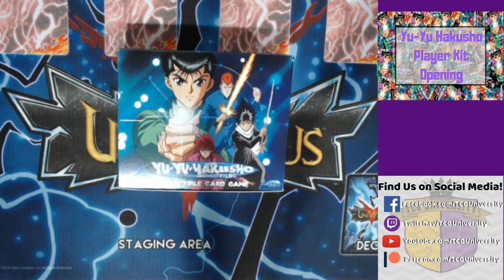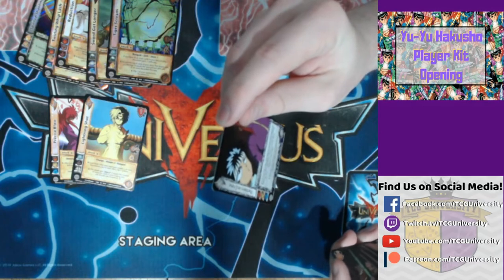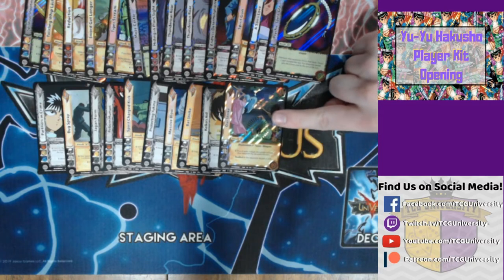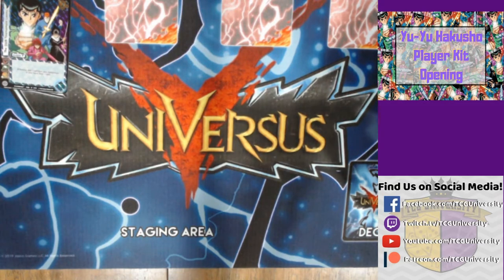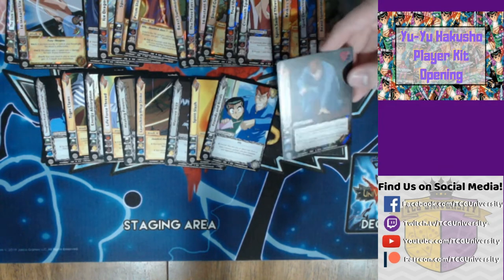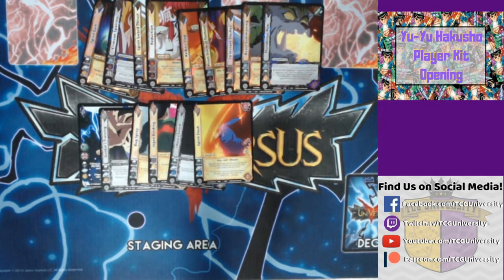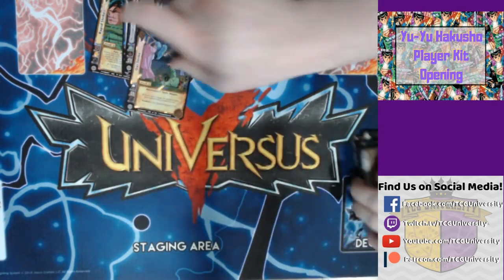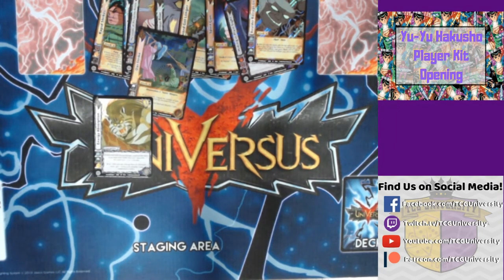Yu-Yu Hakusho Player Kit Opening!!!